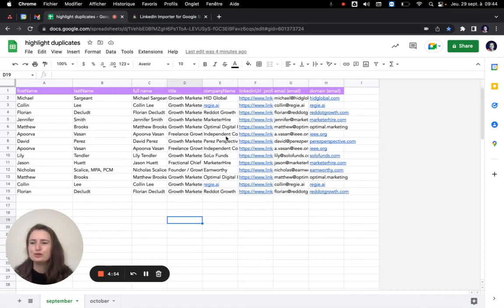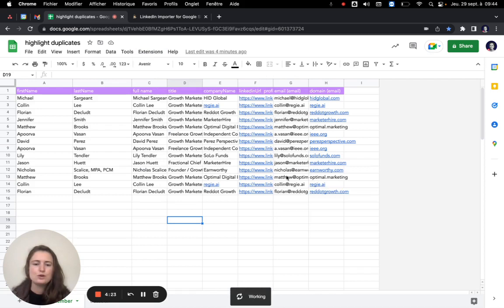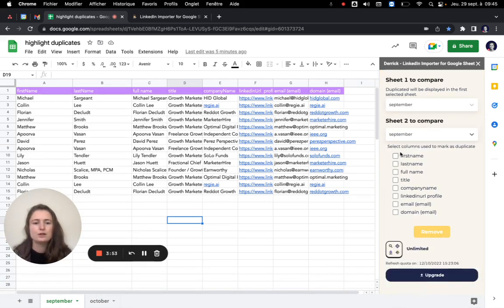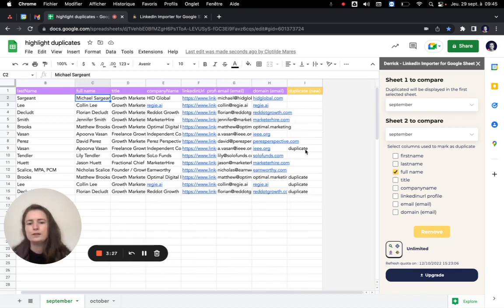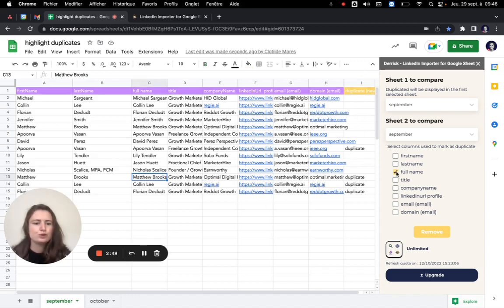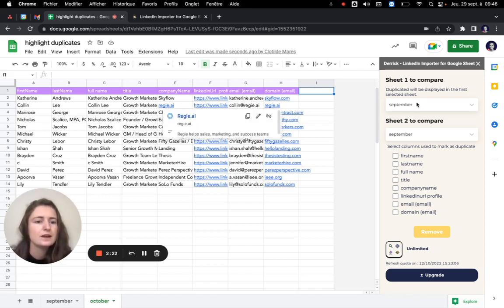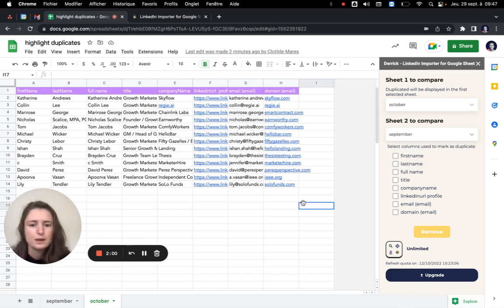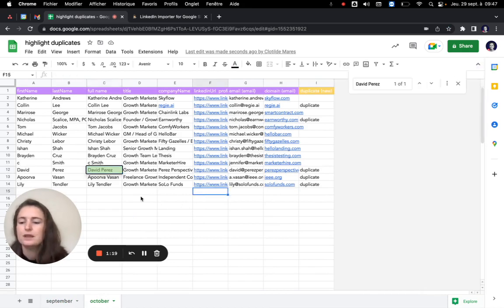Google Sheets | How to Find duplicates Between Two Worksheets ?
In this video, discover this Free Tool to find duplicates between two worksheets in Google Sheets. Duplicates can be a huge headache if you don't know how to find them, so be sure to watch this video and learn how to find duplicates in Google Sheets!

You can use this tool to:
✅   Deduplicate your leads from several db sheet
✅   Deduplicate leads from same companies

If you haven't installed Derrick yet, get it for free

Derrick App - Build Leads Lists in Seconds
Install on Google Sheet - Import, Find & Enrich (with email) Leads & Companies in minutes.

With Derrick, create qualified lists of prospects from live data in 2 clicks and
without any technical knowledge.

Start from an existing database or a LinkedIn Sales Navigator search and create laser targeted databases. Derrick will allow you to find, enrich, and centralize any publicly available data from your target. You can then segment and filter them directly in Google Sheet.

// RESSOURCE
Lear How to get data you need from Data you have with video tutorial

Derrick team 🕵🏼 ;)